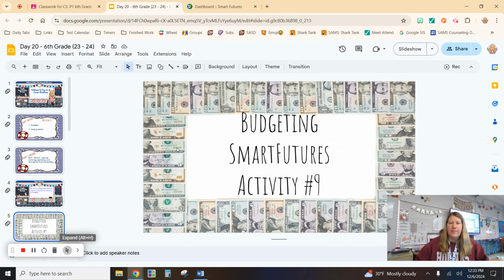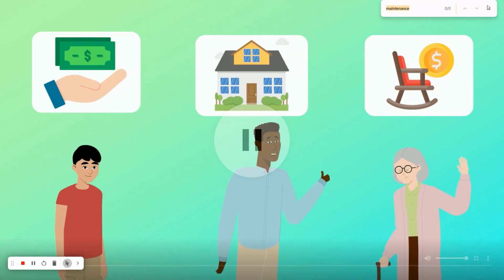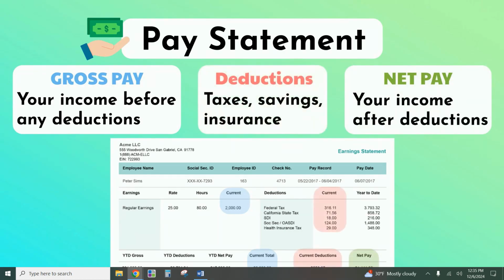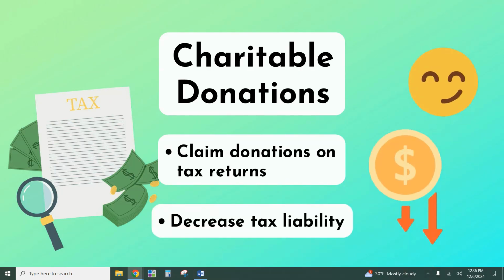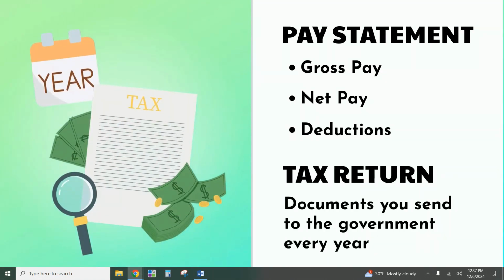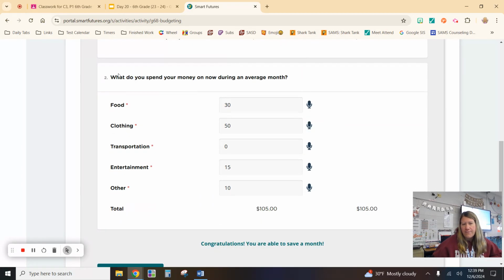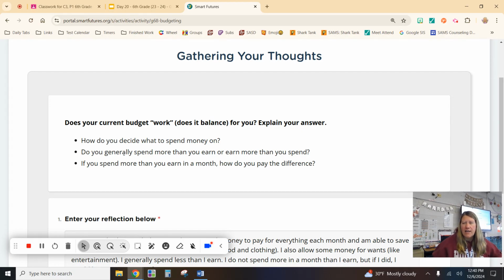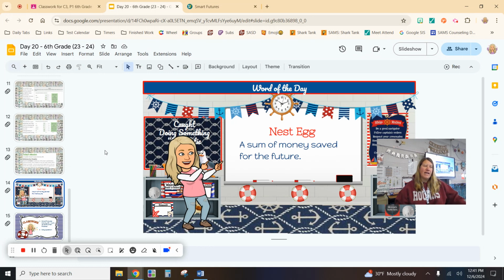6th Grade - January 24, 2025